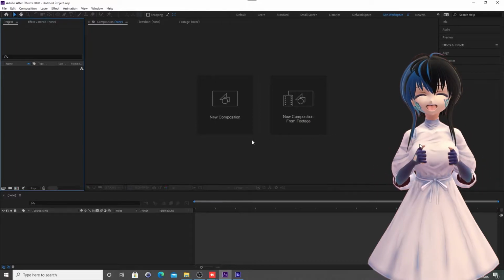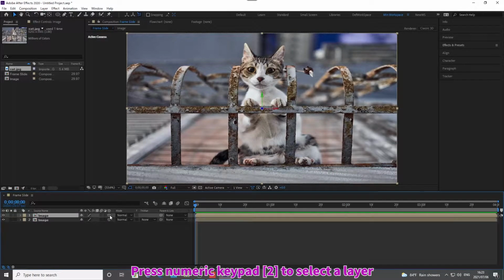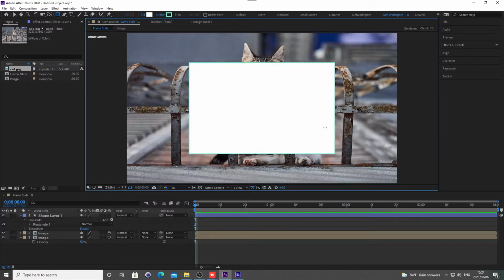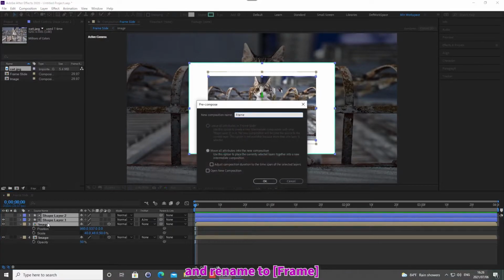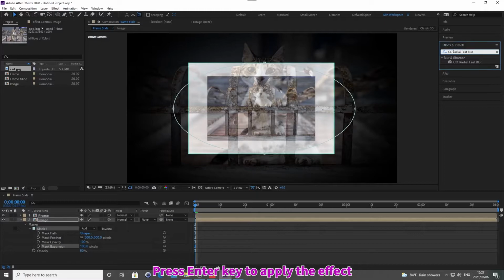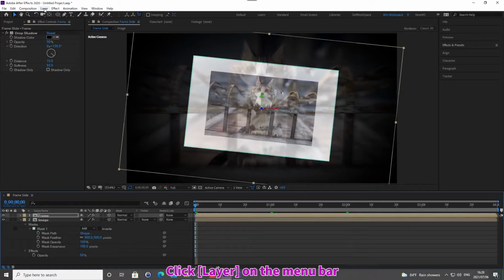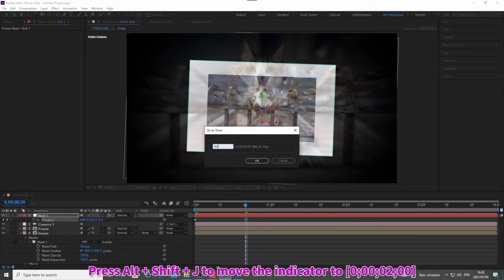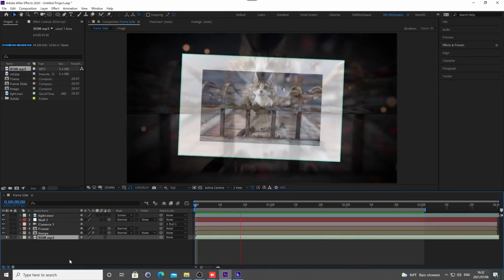【After Effects】[Creative Animation] SIMPLE 3D PHOTO SLIDE ANIMATION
Self-learn After Effects | Create Animation | Edit video

💬 In this tutorial, I will introduce you "How to make simple 3D photo slides?"